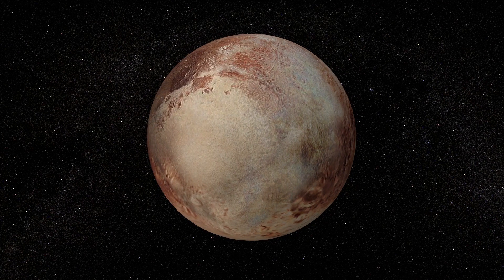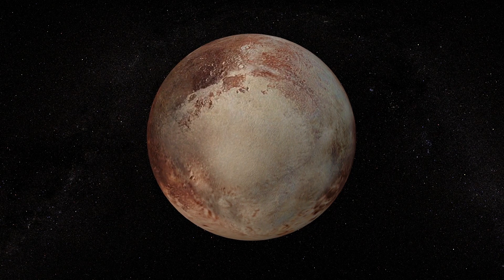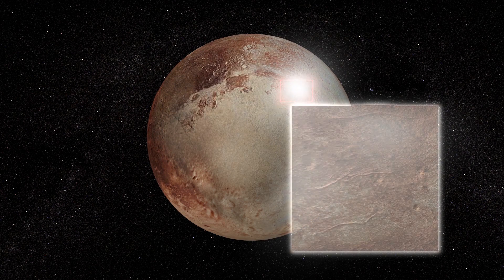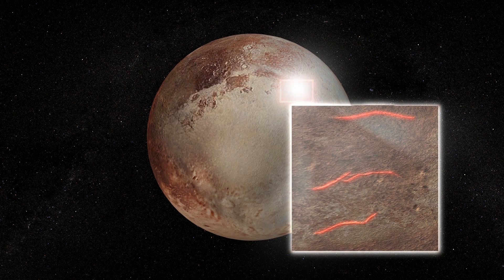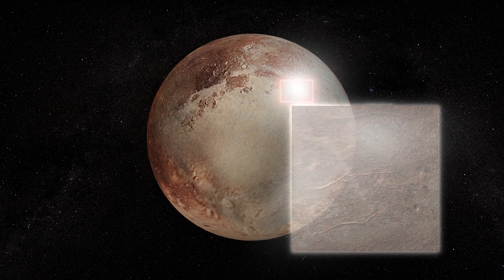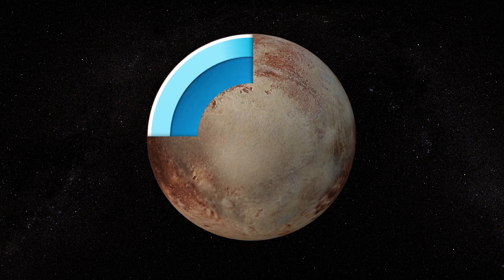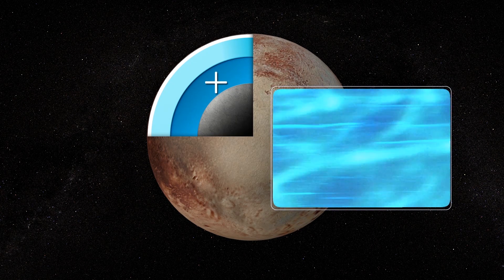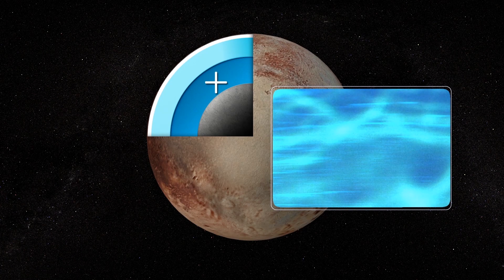New study suggests Pluto started out with a liquid ocean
New research published in the journal Nature Geoscience suggests Pluto started out with a subsurface ocean that has been slowly freezing over time.

The findings are based on an analysis of pictures of Pluto's surface taken by NASA's New Horizons mission. These show extensive ridges and troughs consistent with the planet expanding as its ocean froze.

Pluto is thought to possess a liquid ocean beneath a thin icy surface and a mantle of watery ice, according to the paper, which was published on June 22.

The study suggests the heat energy that allowed for a liquid ocean came from rocks colliding with and raining down on Pluto as the planet formed. Heat may also have been generated by radioactive elements in the rocks.

The research suggests other big Kuiper Belt objects — the largest of which are Pluto, Eric, Haumea and Makemake — may also have once held liquid oceans on their surfaces.

RUNDOWN SHOWS:
1. Extensive ridges and troughs recently identified on Pluto indicates the planet's subsurface ocean was once liquid
2. Pluto is thought to possess a thin icy surface surrounding a mantle of water ice, a subsurface ocean and an inner rocky core
3. Material raining down on Pluto imparts gravitational energy, which is released as heat
4. Other large Kuiper Belt objects may have had early oceans

VOICEOVER (in English):
"New research suggests Pluto started out with a subsurface ocean that has been slowly freezing over time."

"The findings are based on an analysis of pictures of Pluto's surface taken by NASA's New Horizons mission."

"These show extensive ridges and troughs consistent with the planet expanding as its ocean froze."

"Pluto is thought to possess a liquid ocean beneath a thin icy surface and a mantle of watery ice, according to the paper, which was published in the journal Nature Geoscience."

"The study suggests the heat energy that allowed for a liquid ocean came from rocks colliding with and raining down on Pluto as the planet formed."

"Heat may also have been generated by radioactive elements in the rocks."